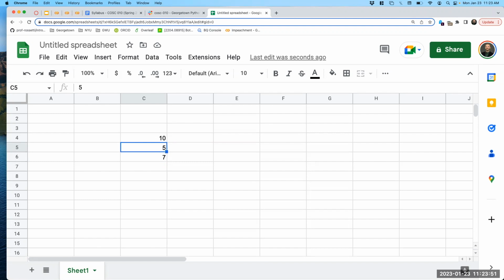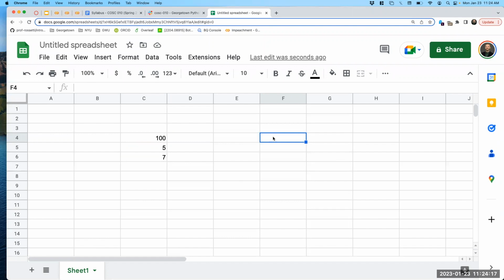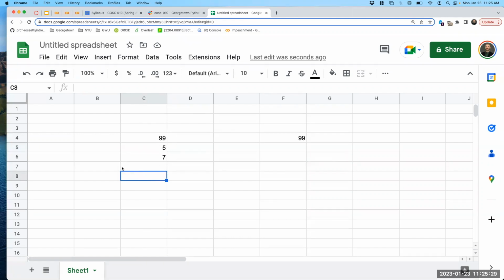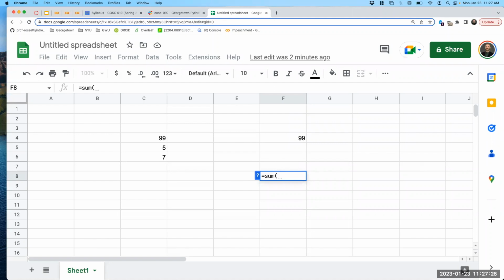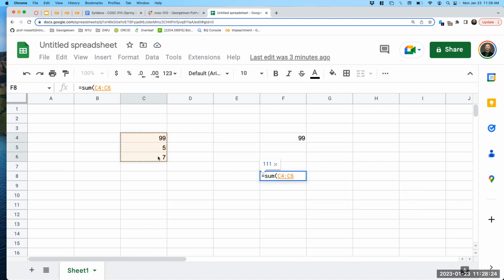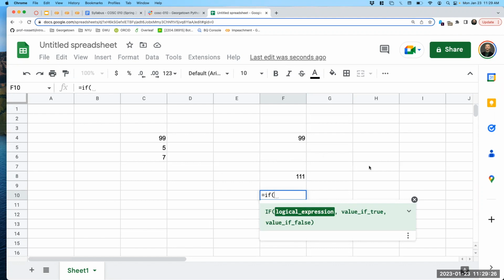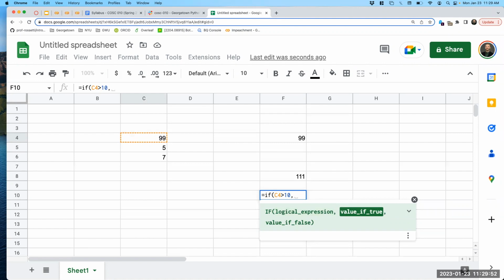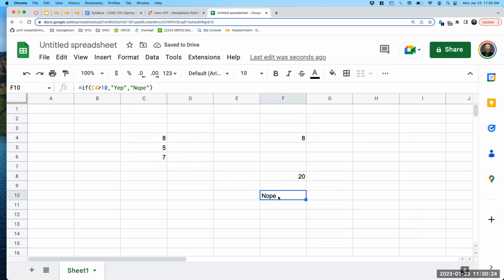3.1 - Programming Concepts in Spreadsheet Software | Intro to Python Programming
Variables, Functions, Conditional Logic